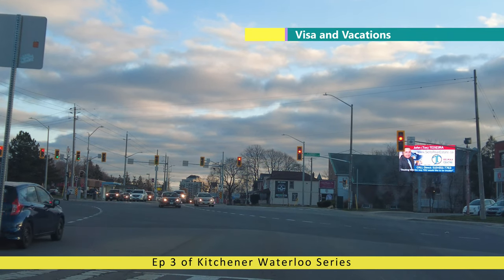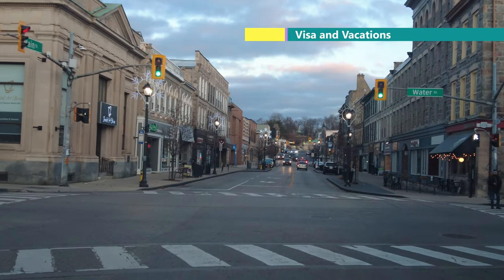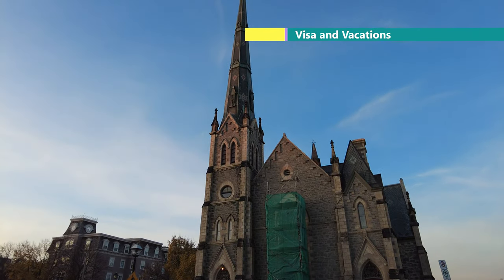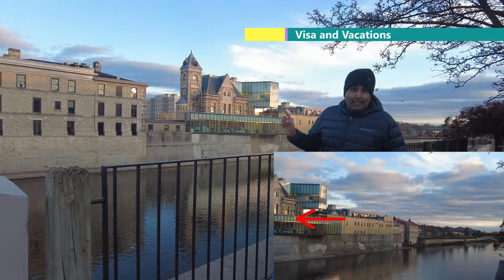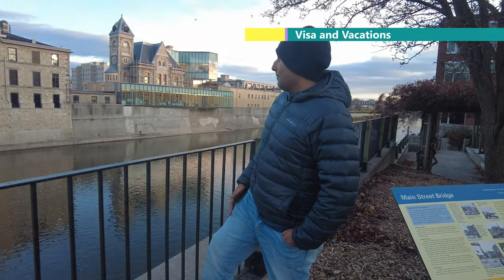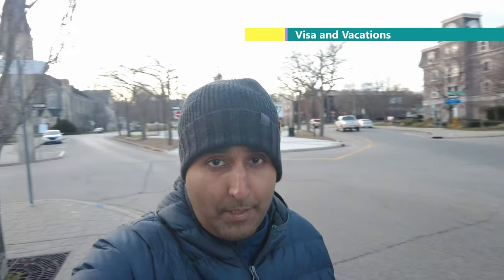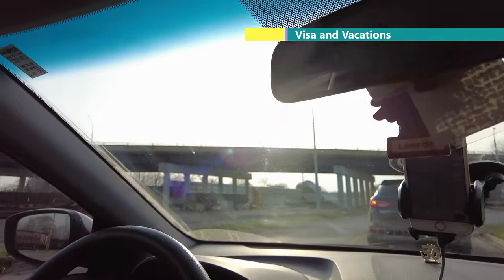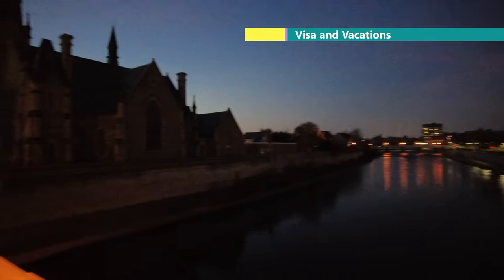GALT I Town with European Roots Near Toronto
Its a small and beautiful town with European roots. One of the famous town for immigrants as it offers all the amenities and is located close to Toronto.